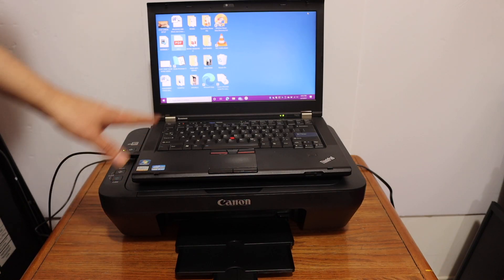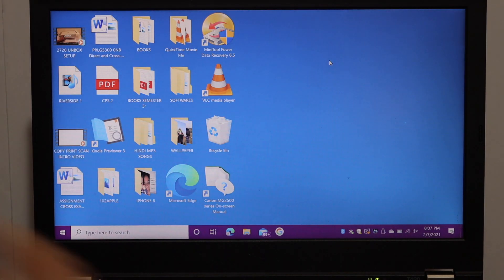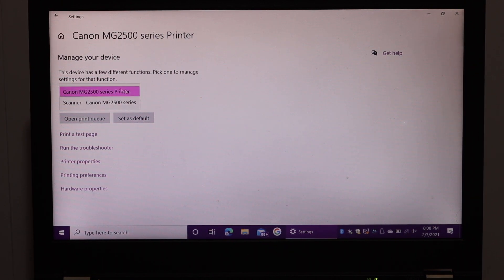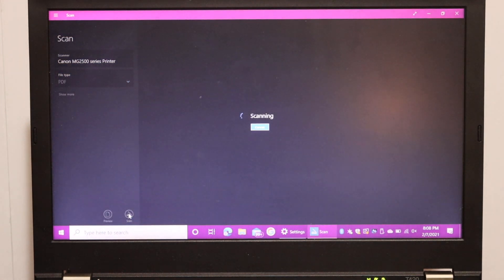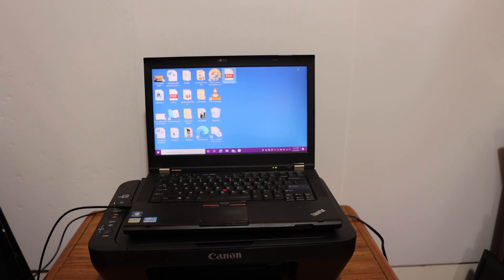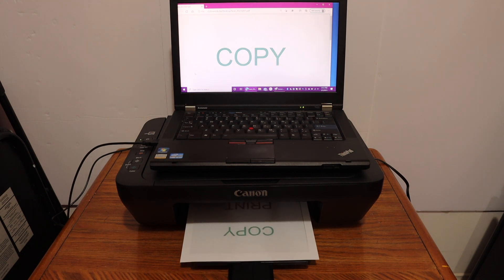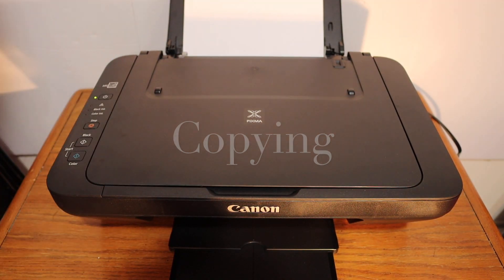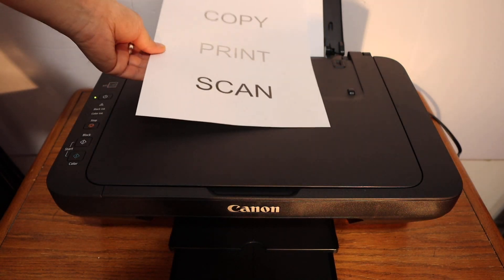How To Scan, Print, Copy with Canon PIXMA MG2550s Printer ?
This video reviews the step-by-step method to do copy, print, and scan with  Canon PIXMA MG2550s printer with windows 10 laptop or computer. Follow this video for the following topics:- Canon PIXMA MG2550s setup Laptop, Computer with USB cable in windows 10.